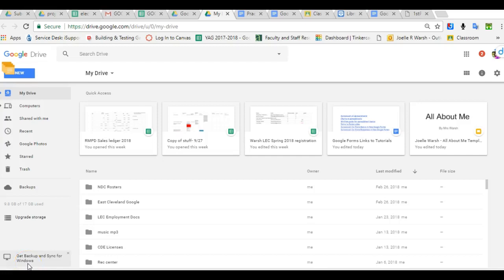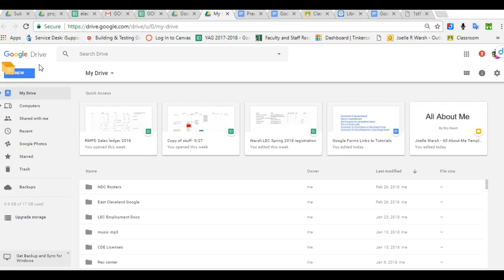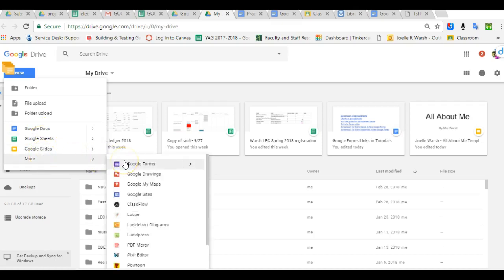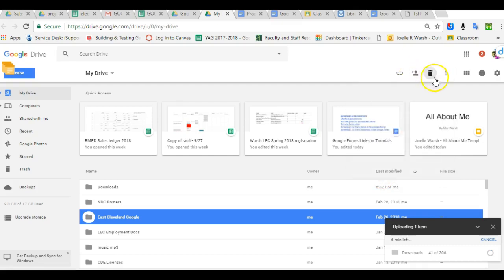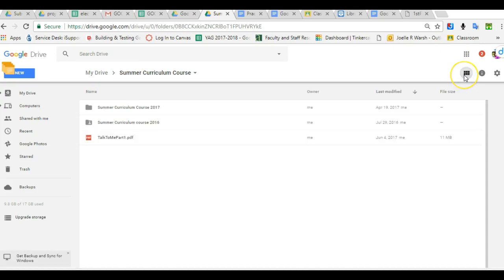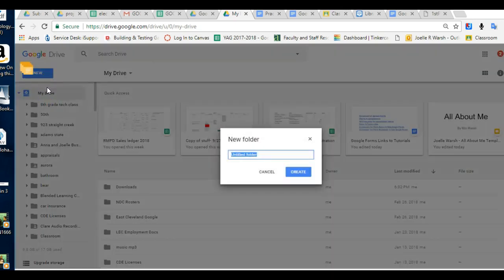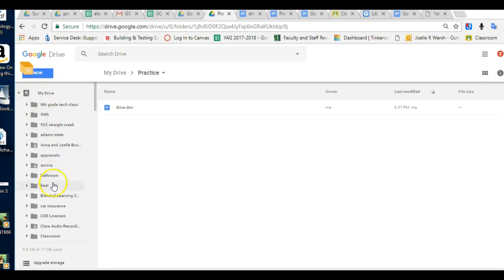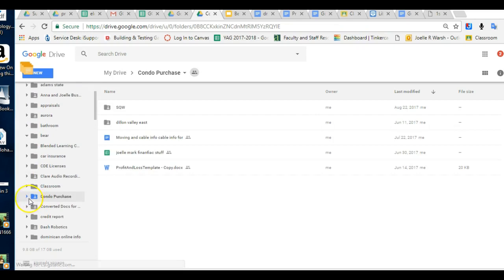Basics of Google Drive 2018